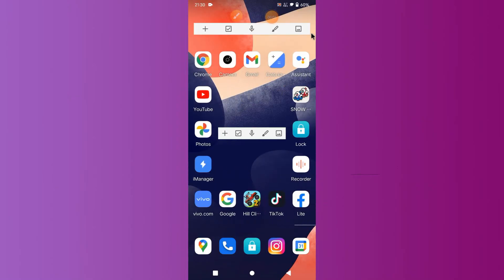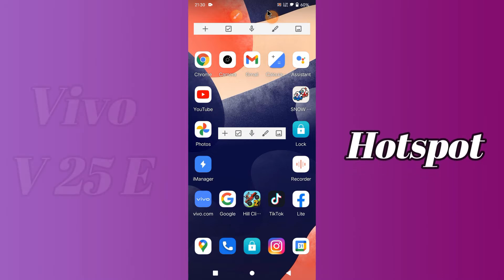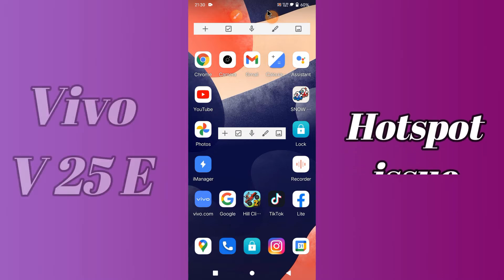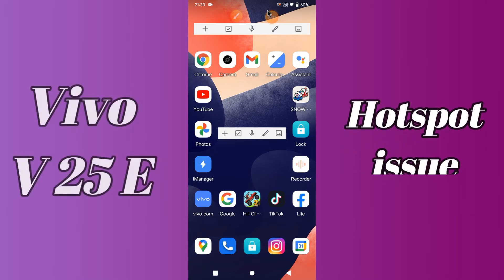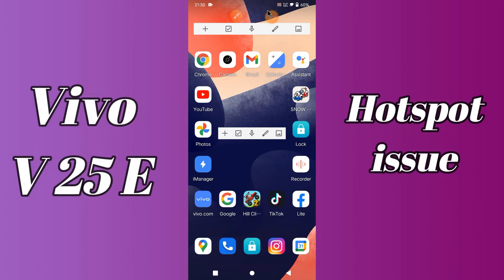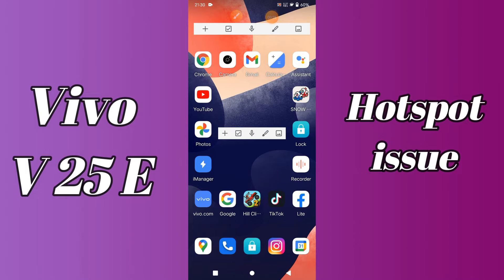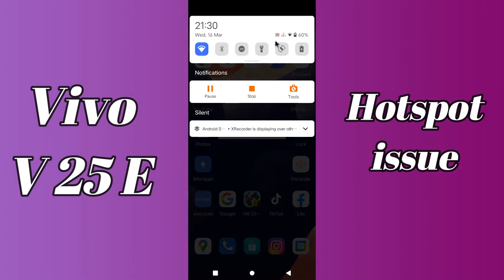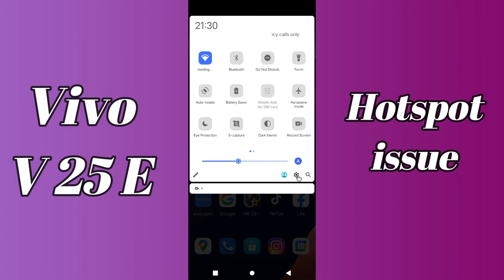Vivo V25e Hotspot Problem || Hotspot not working Problem || hotspot issue {Tutorial}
Vivo V25e Hotspot Problem